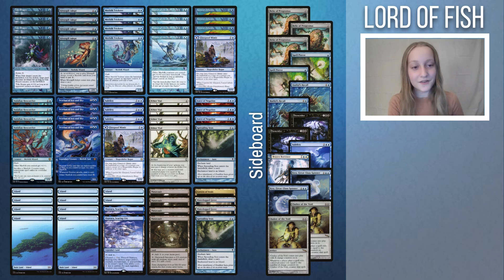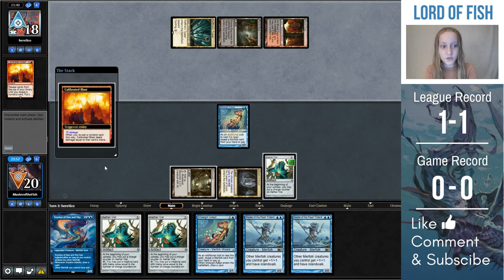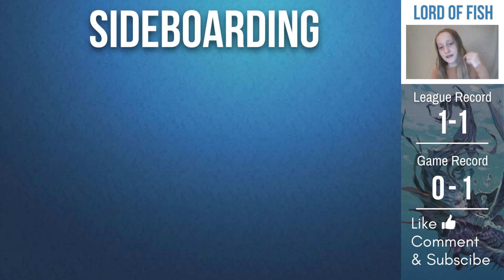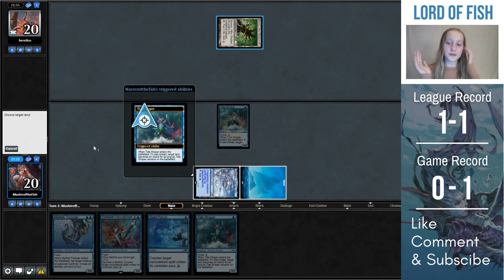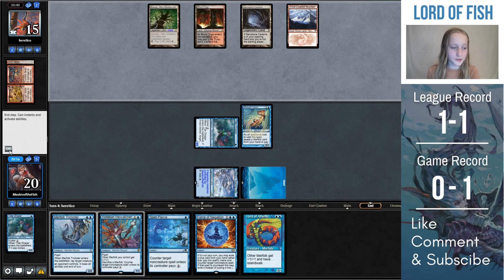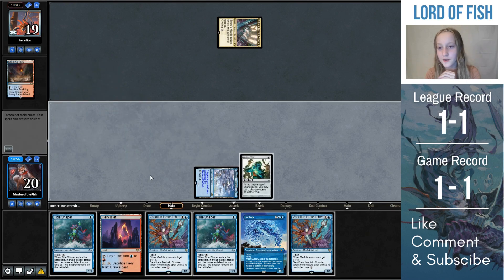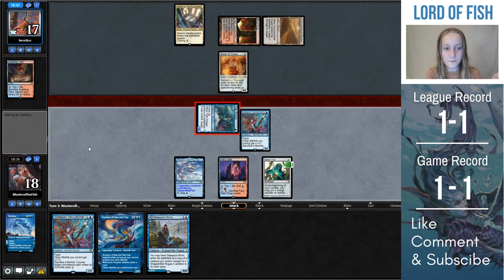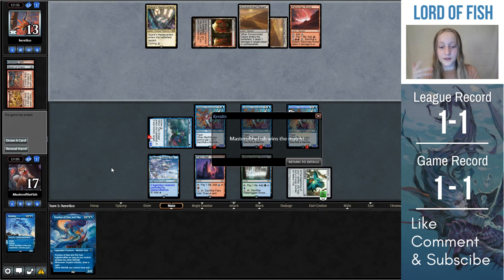Hexcatcher is Bonkers Vs Calibrated Blast | Modern Gameplay MTG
I do all types of Merfolk Content such as, gameplay, tips and tricks with cards, tips to beat matchups, sideboard guides, sideboard toolboxs, and tips to build merfolk.

I want to help new and experienced merfolk players get better with the deck since merfolk is such a fun and enjoyable deck to play every time.